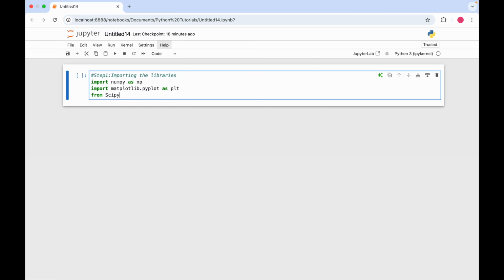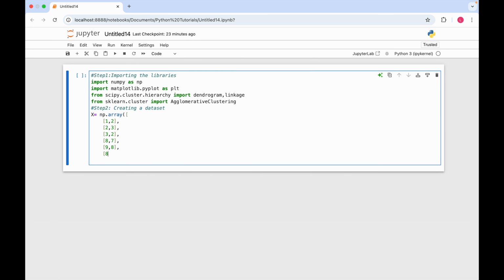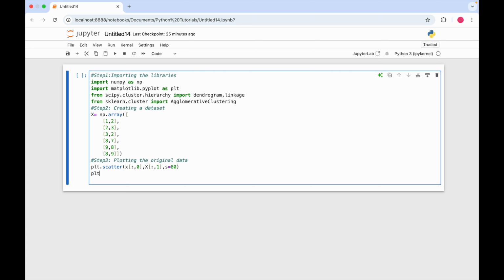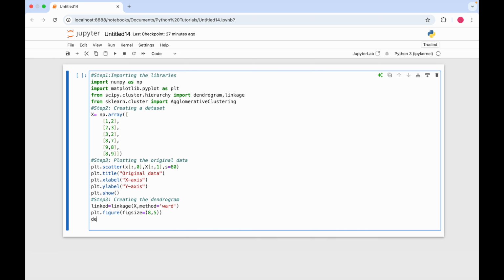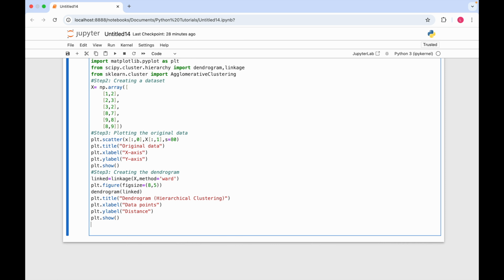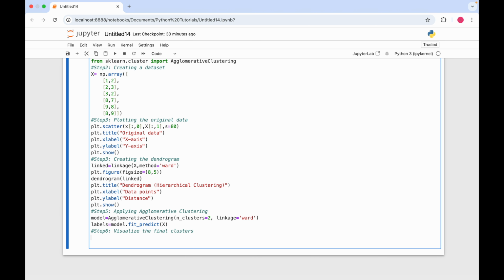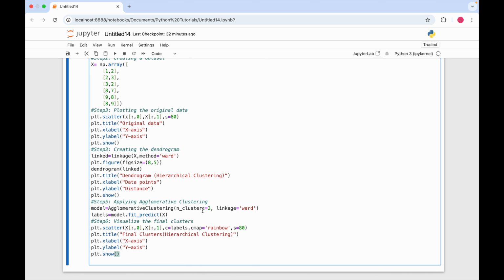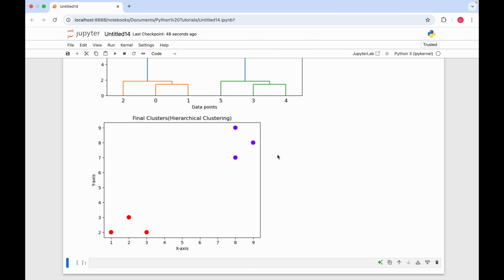Hierarchical Clustering in Python | Machine Learning Series| Day 23